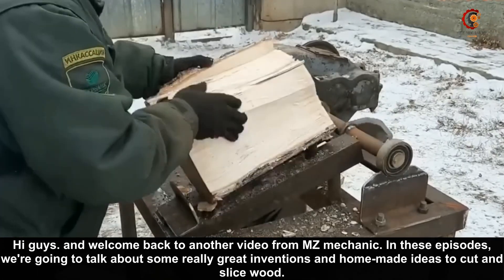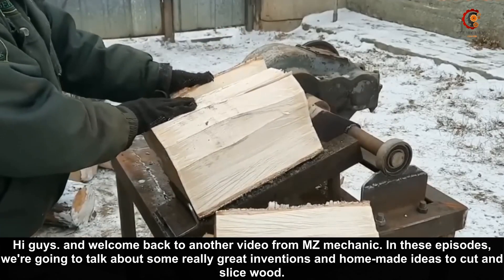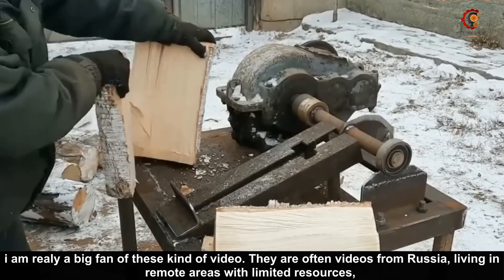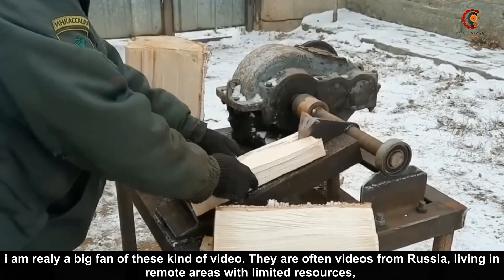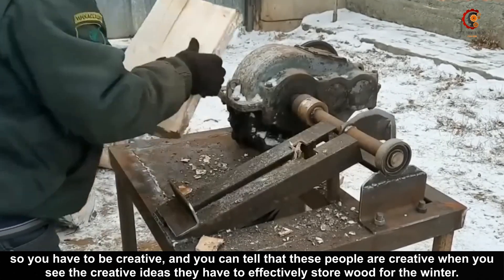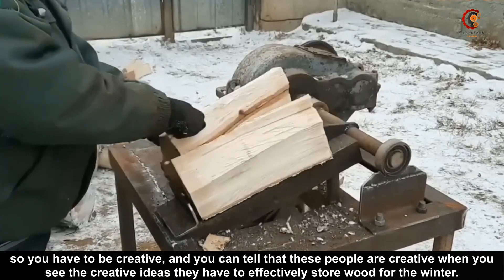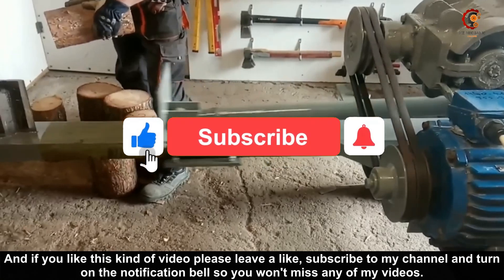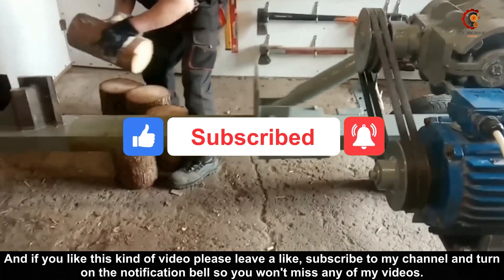Most Dangerous Dangerous Homemade Automatic Firewood Processing Machine | Wood Splitting Inventions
I am really a big fan of these kind of video. They are often videos from Russia, living in remote areas with limited resources,

so you have to be creative, and you can tell that these people are creative when you see the creative ideas they have to effectively store wood for the winter.

In today's episode, we are going to talk about some really great inventions and home-made ideas to cut and slice wood.